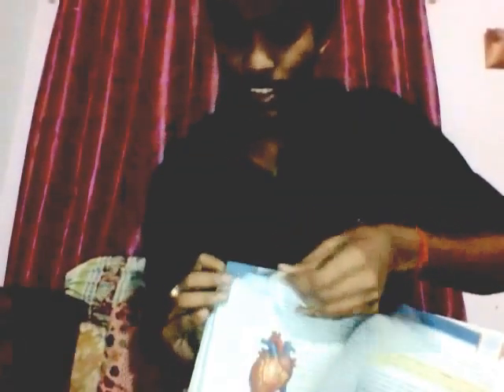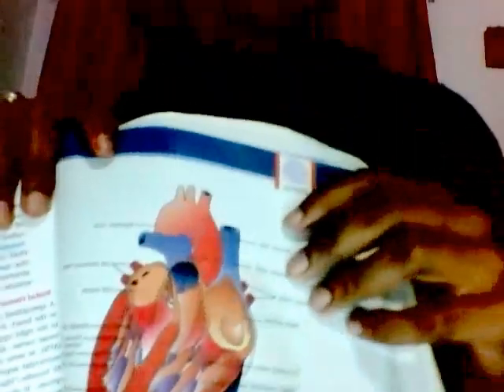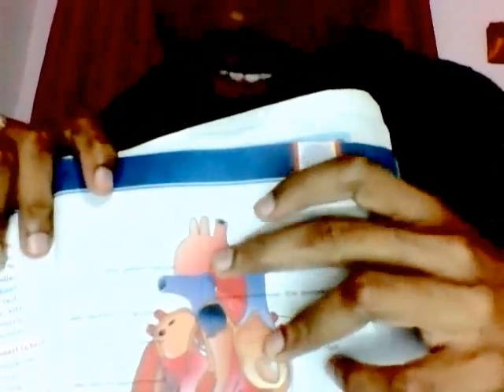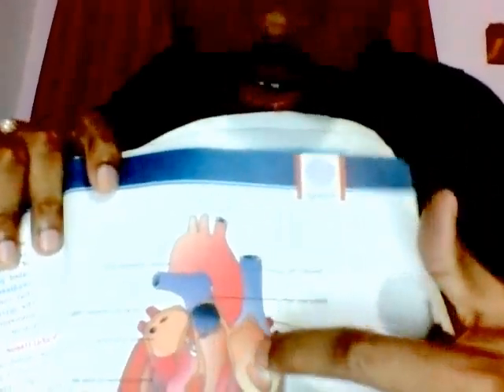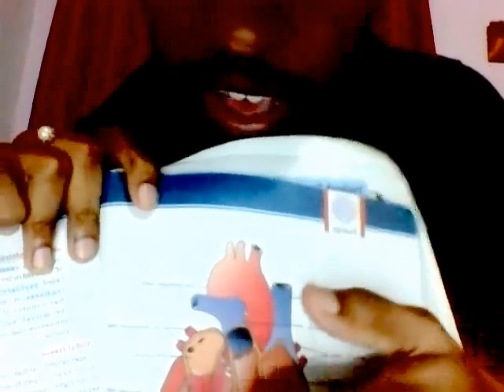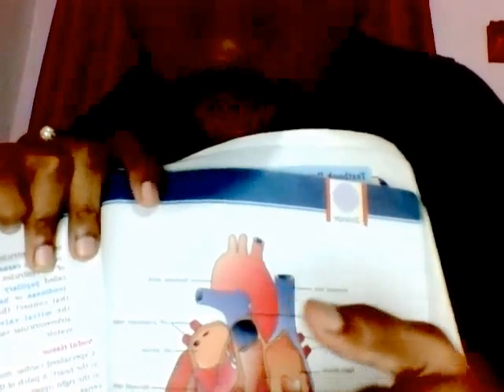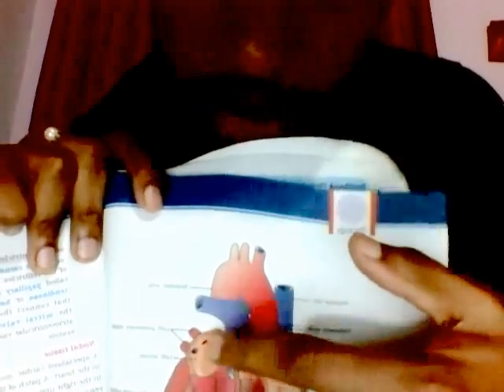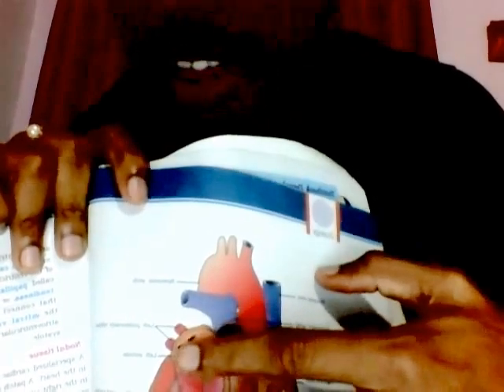THE HUMAN HEART AND ANATOMY OF HEART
hear in this I will discuss about structure of heart in detail